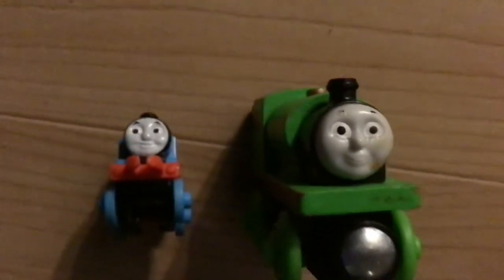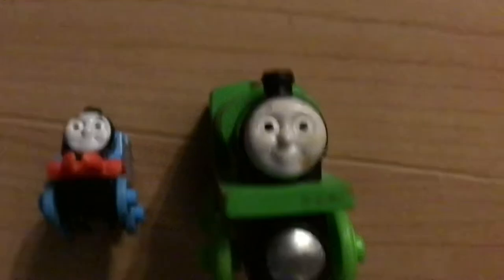Trackmaster Thomas and friends mini episode 9 sneak peak